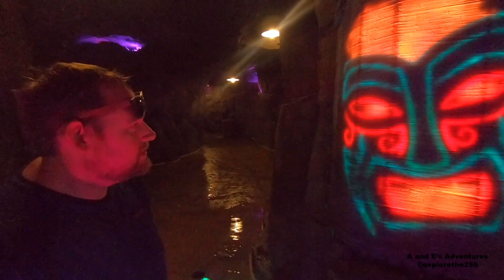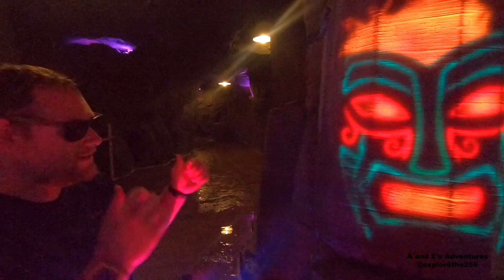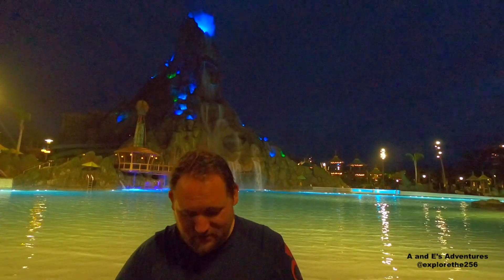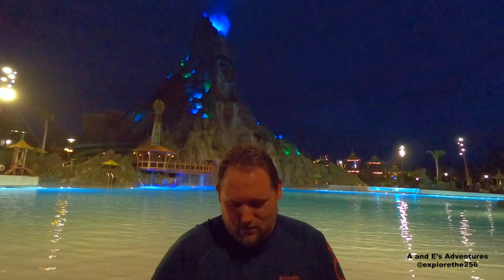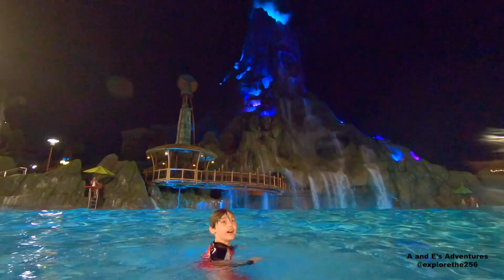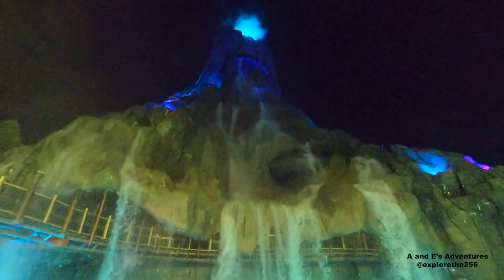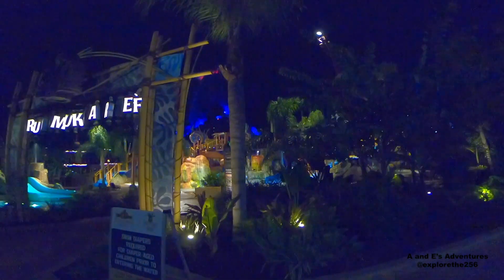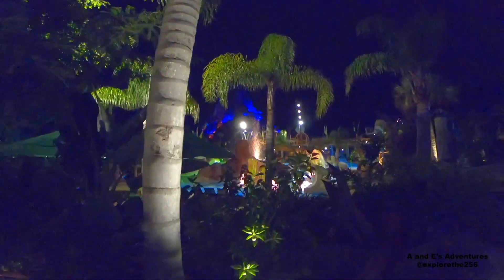A Stormy Evening at Volcano Bay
The last evening of our guys trip to Universal we decided to tempt the evening weather in Central Florida.  We ventured forth to Volcano Bay after an early afternoon storm only to meet a late evening storm.  Our patience paid off and we got to experience something truly special!